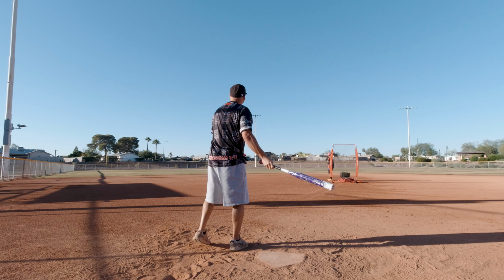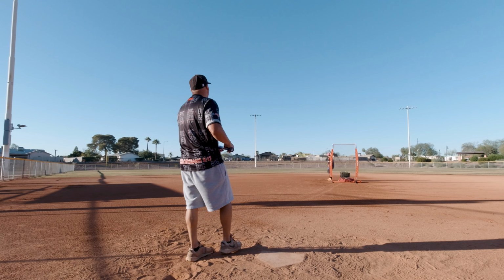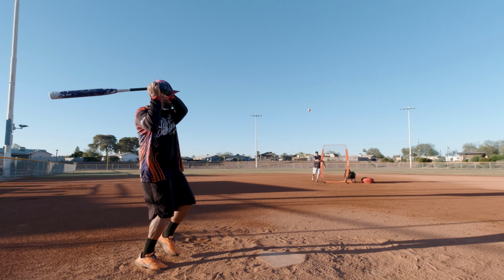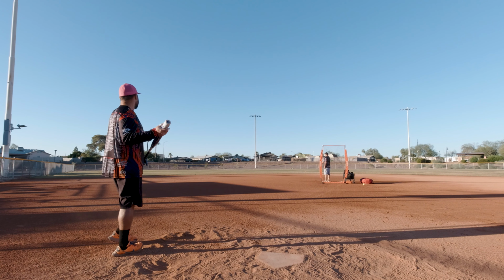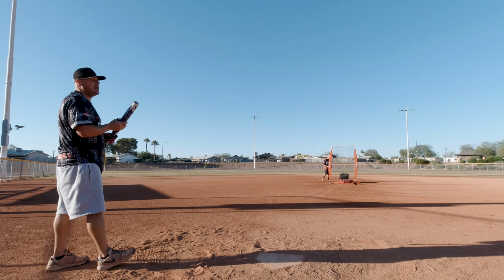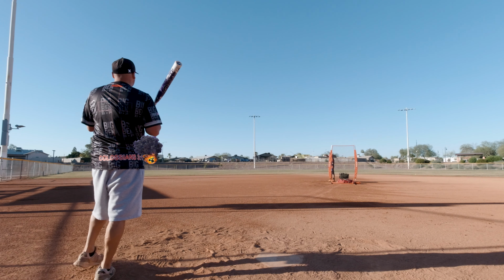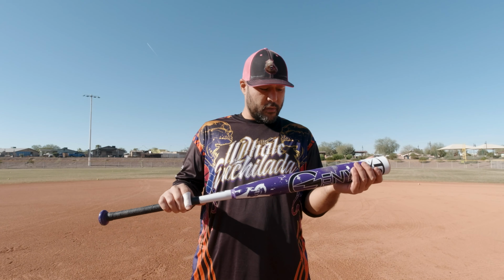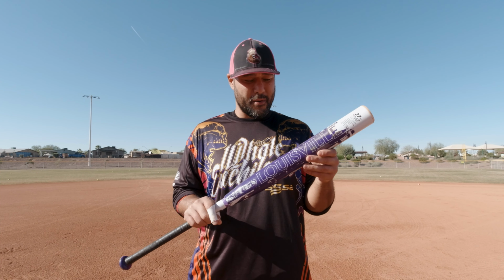2024 Louisville Geny 14 Inch Barrel Bat Review